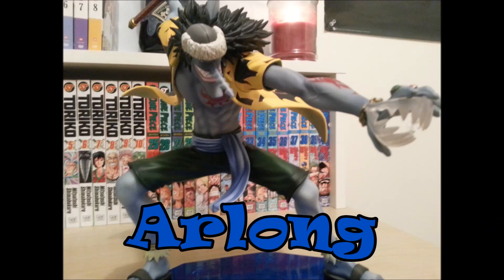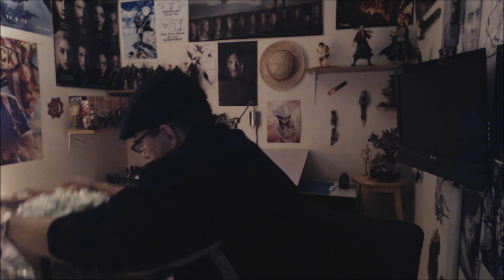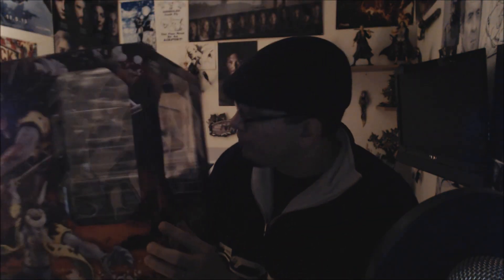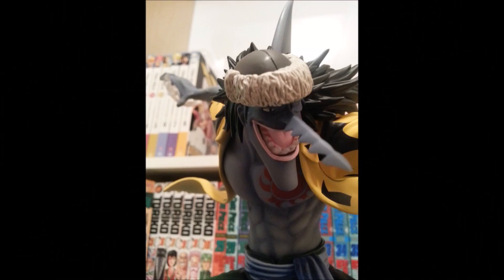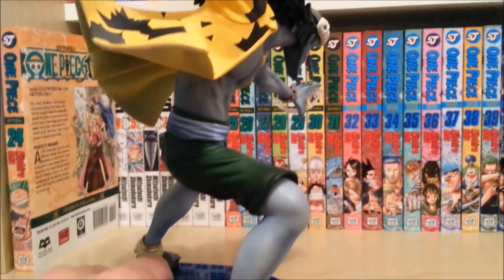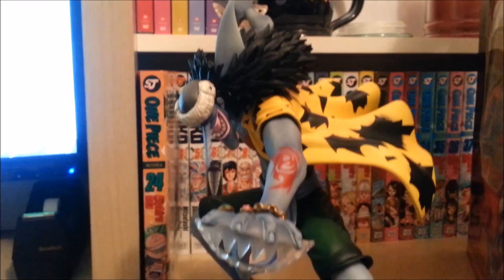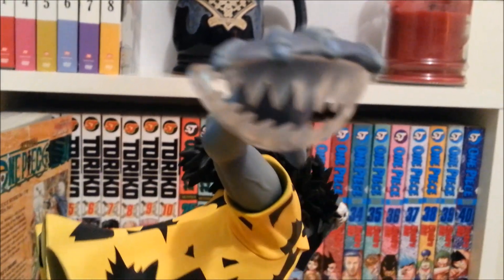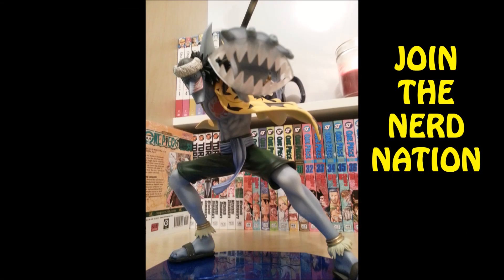One Piece P.O.P Figure Unboxing & Review #4 - Arlong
Here we are once again with another video in our Portrait Of Pirates series. This one is for the main antagonist of the East Blue saga, Arlong. I'm overwhelmed by the attention to detail & dynamic look that many of these figures have & this one is no exception. It arrived in the largest box that I've seen so far  in my limited experience with the series. Definitely my favorite figure thus far & the first "villain" that I've purchased as well. Can't wait to see what we have in store next!